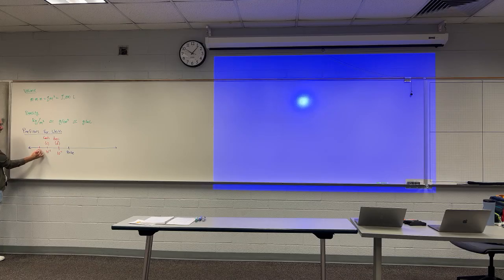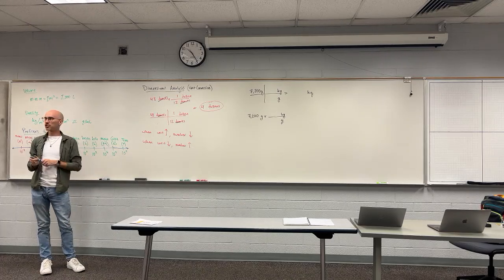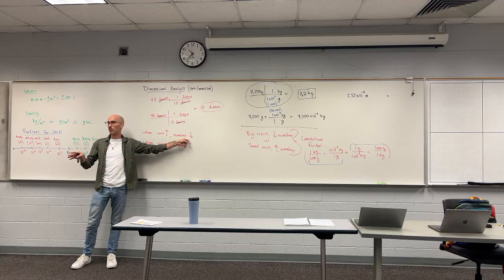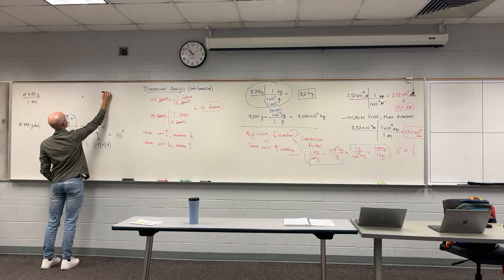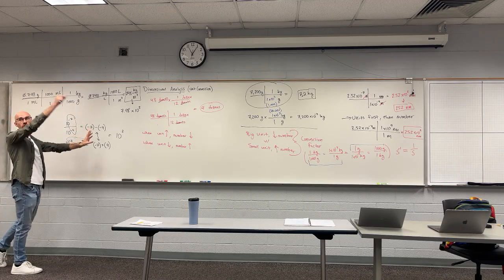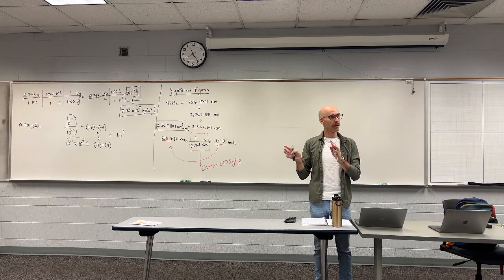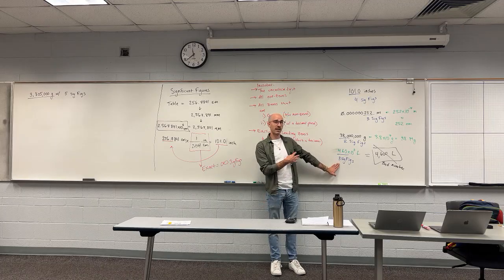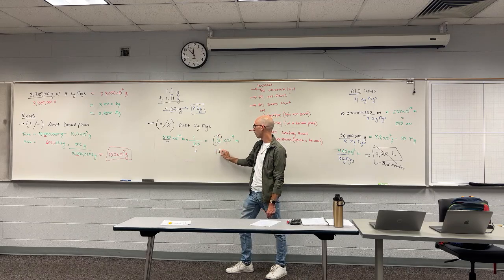Dimensional Analysis and Sig Figs